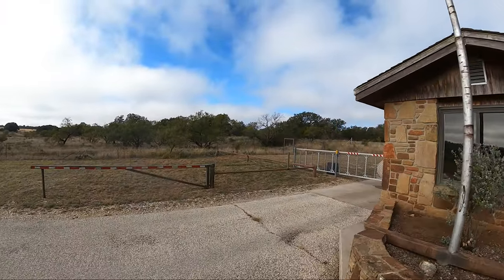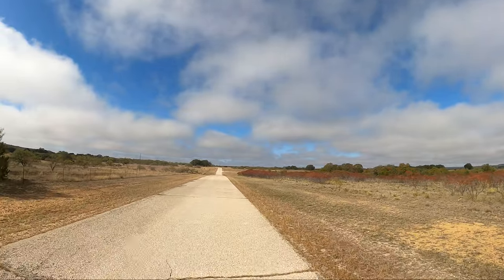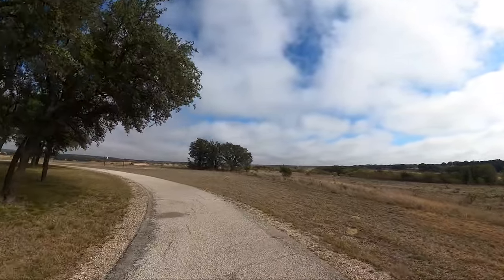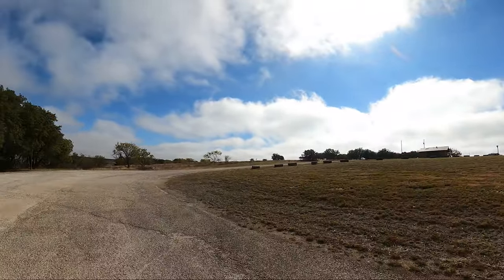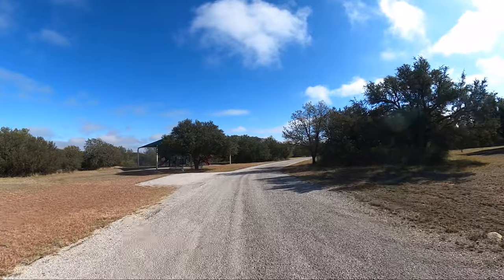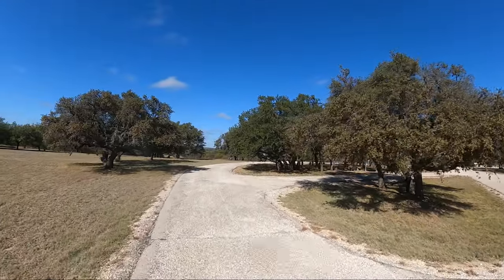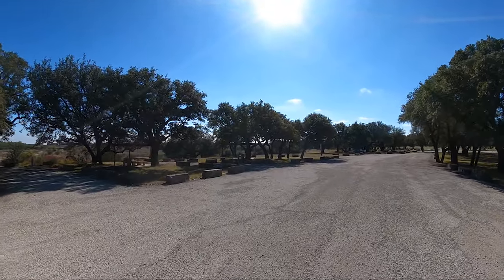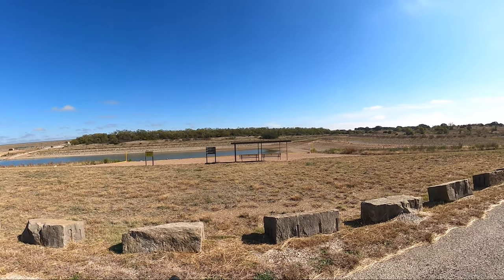A Virtual Tour Of Flat Rock Park At Hords Creek Lake A COE Campgrounds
Just before thanksgiving in 2022 we headed out west to visit the COE campgrounds on Hords Creek Lake. To say the least, I was really impressed by this beautiful west Texas campground! The amount of wildlife around this lake was mind blowing! I have never seen so many white tail deer at a C.O.E. Campground! At the time of my visit Flat Rock Park on Hords Creek Lake was closed for the season and no one was there to interfere with my video work!
On day one of my visit to Hords Creek Lake my trusty steed, Lil'Red had a battery failure and I had to default to riding the electric bike for this virtual tour. Make no mistake I am not complaining about having to spend the day riding my e-bike around a closed COE campground!
Flat Rock Park is a very spacious campground! Plenty of shoreline water access and great campsites really make this campground stand out! There is so much to see and do at Hords Creek Lake!
Join me on the official tour of Flat Rock Pake on Hords Creek Lake!